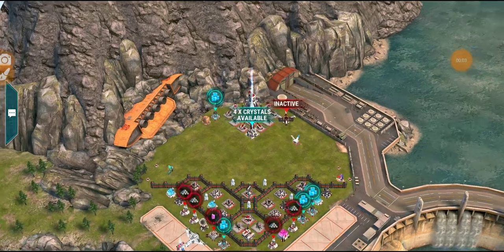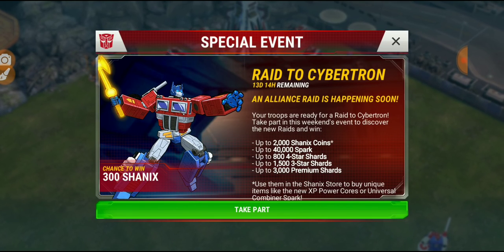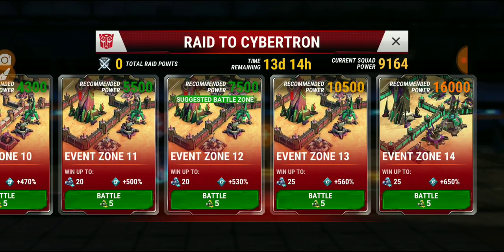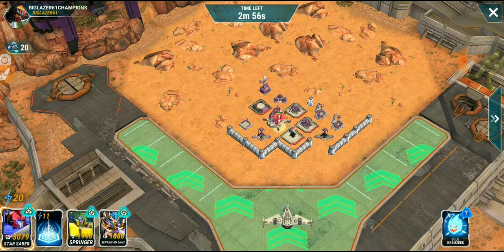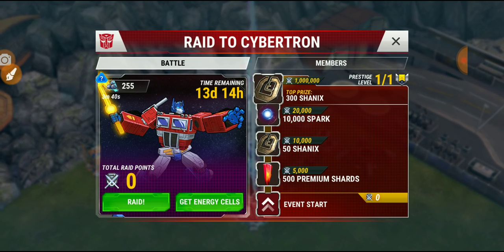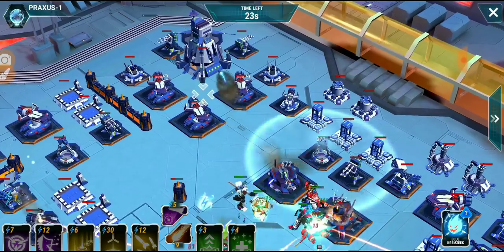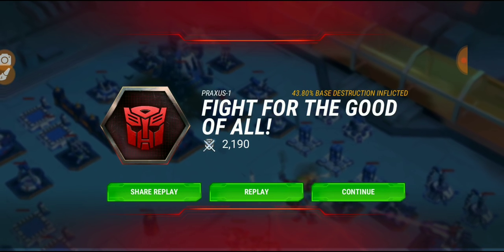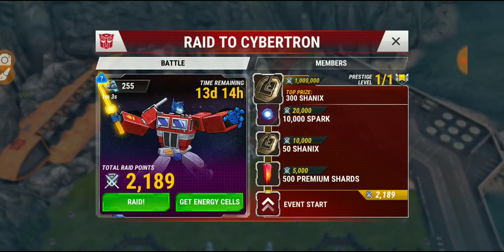NEW UPDATE: Raid Battle Gameplay & Tips: Transformers Earth Wars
Hello Transformers: Earth Wars (TFEW) fans!

This is Alpha Prime of Prime Union. I am part of an Autobot alliance ranked #1 in the world in terms of medals and we're one of the  top 4 war alliances in Transformers Earth Wars.

THE WAIT IS OVER!! This is the final round of testing before the new battle game mode goes live this upcoming weekend!

NEW UPDATES:

Gain fuel every 5 minutes.

Up to 20 fuel per raid

100 fuel to try one attempt at the new battle mode.
s beta test.

New map and new soundtrack from the later g1 seasons.  Love it!

FYI: we dont get to keep any of the rewards.  We are just testing before the big launch of this new, cool mode.  This is a different beta account that I'm testing on.

I do random draws from time to time so if you happen to be one of my subscribers, you will get automatically entered into a draw for a free google play, iTunes card or other transformers goodies!

A transformer misb for the first person to take a screen shot at 1000 subscribers and then I'll do a random draw for one of my subscribers as well.  Good luck!

Roll out!

Alpha Prime, Prime Union
Transformers Earth Wars (TFEW)